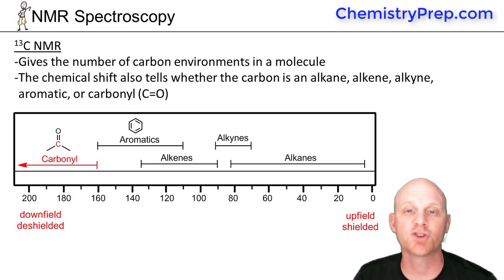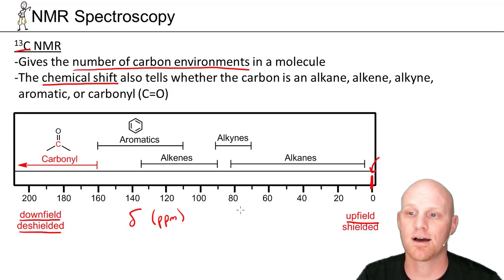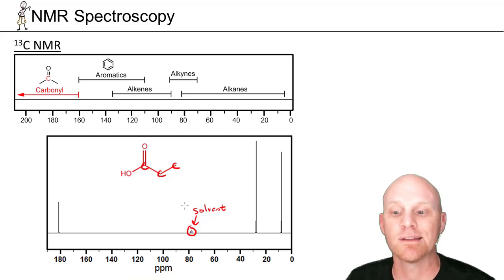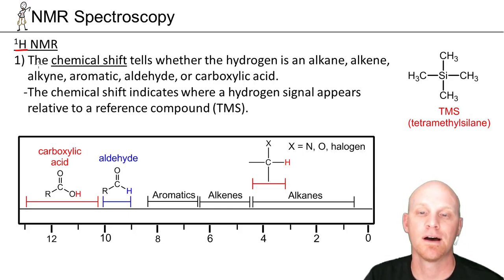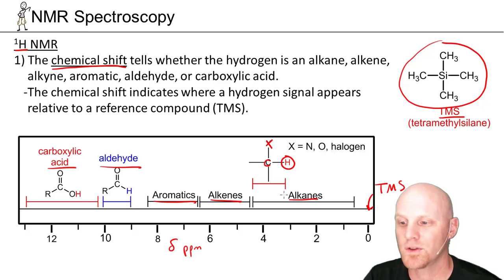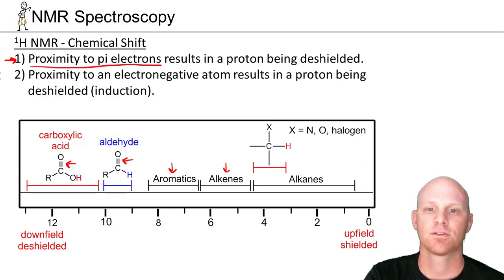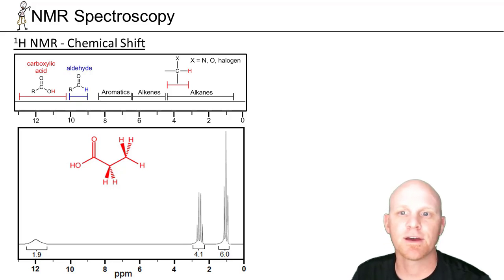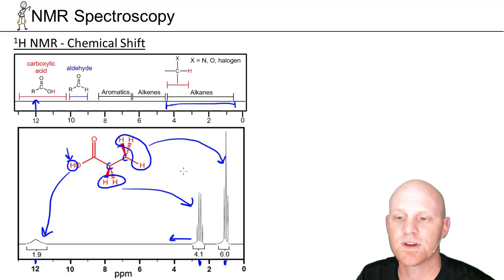15.5a The Chemical Shift in C 13 and Proton NMR | Organic Chemistry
Chad breaks down how to use the Chemical Shift of a signal in the NMR spectrum to identify the type of environment a carbon or hydrogen atom is in.

Happy Studying!